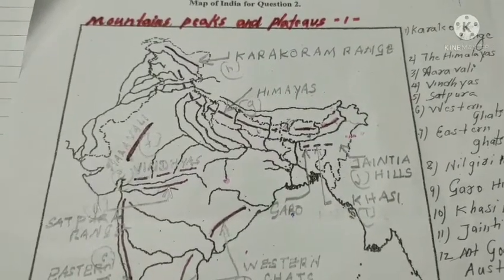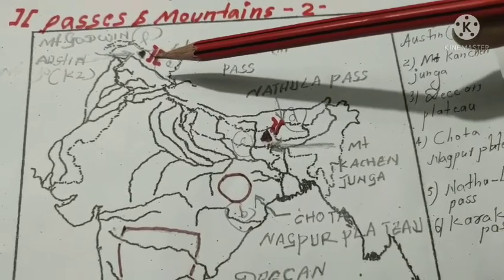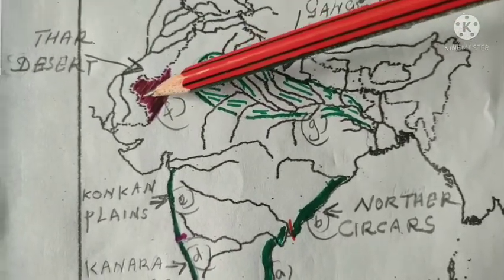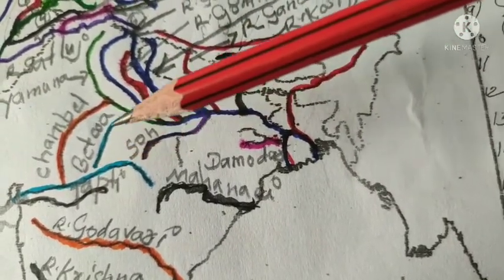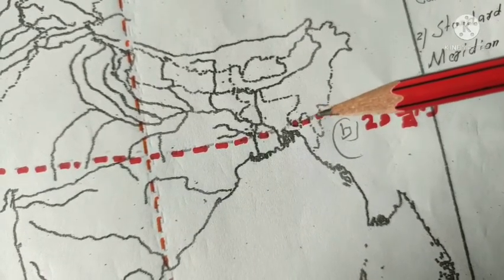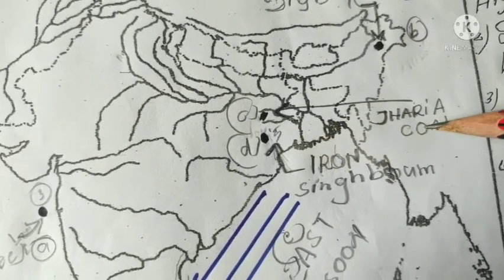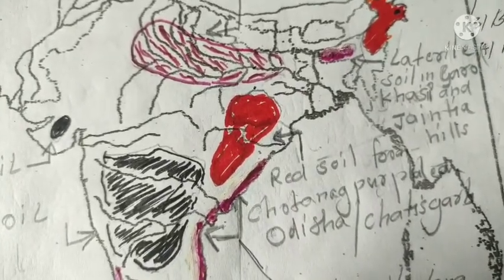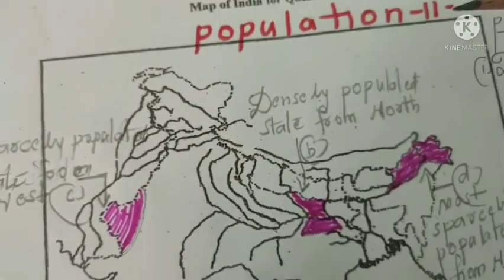CLASS 10 ICSE MAP OF INDIA, GEOGRAPHY